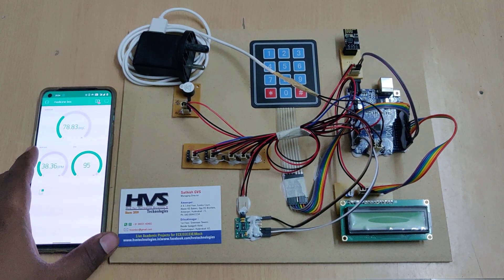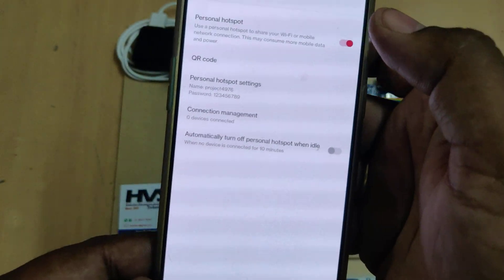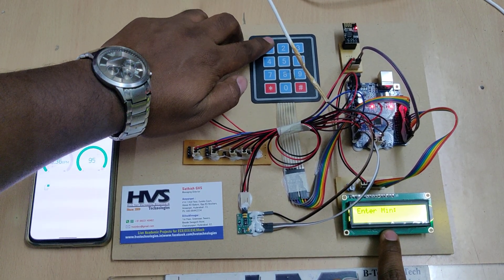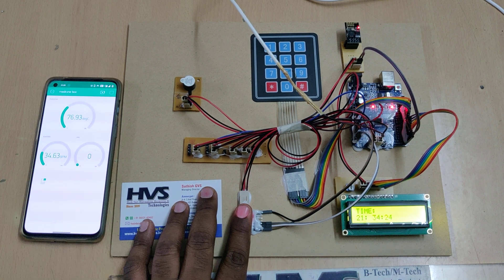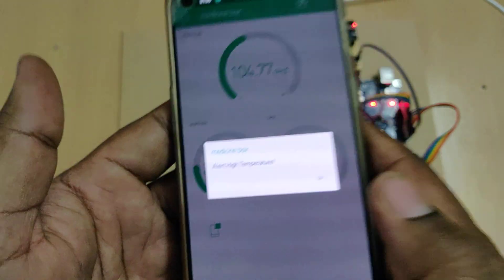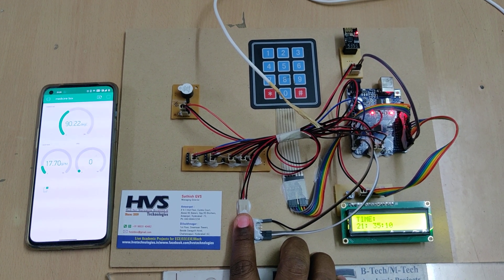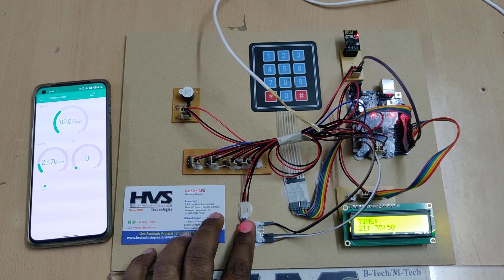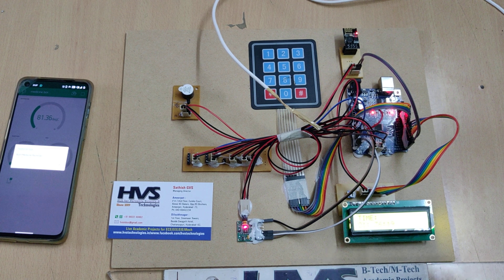IoT based Smart Health care with medicine reminder - MAX30100 LM35 Blynk App notification